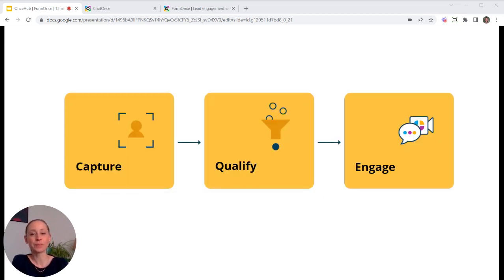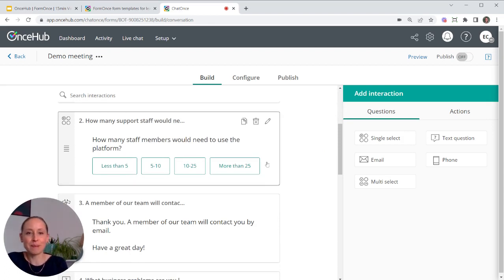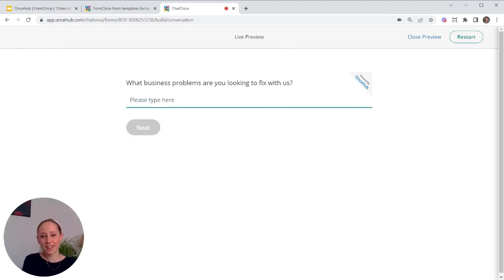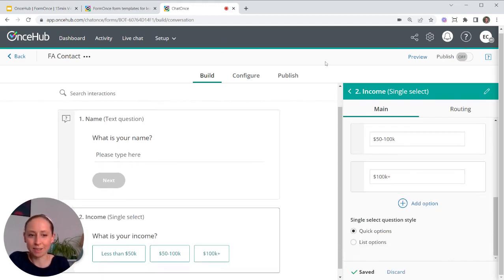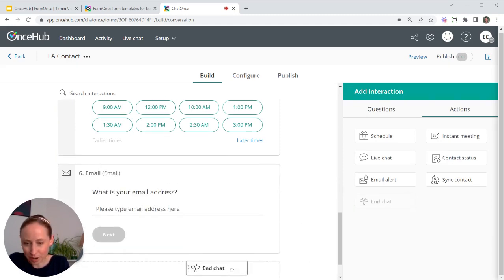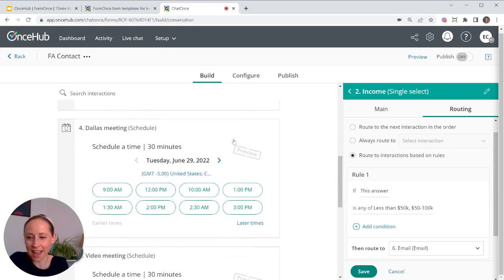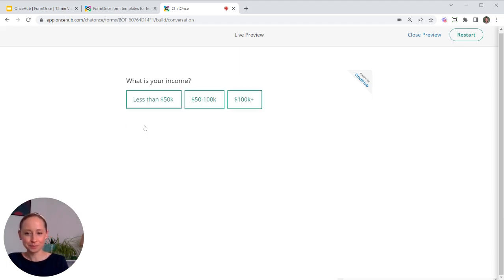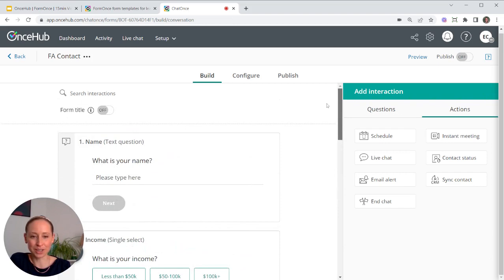FormOnce | 15 minute walk-through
This FormOnce walk-through will take you through how to build a quick form from a template, how to build a qualification form from scratch, and lastly, some more advanced lead acceleration features to really help out your sales and marketing team members.